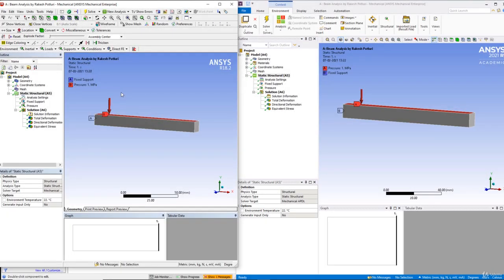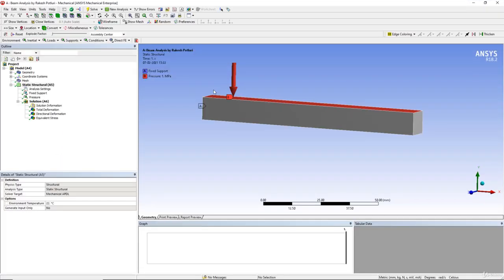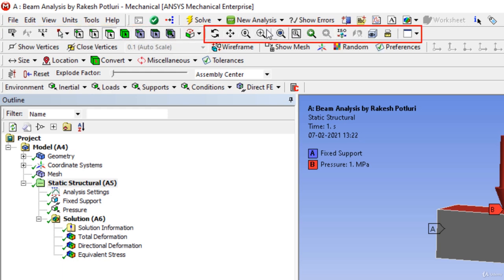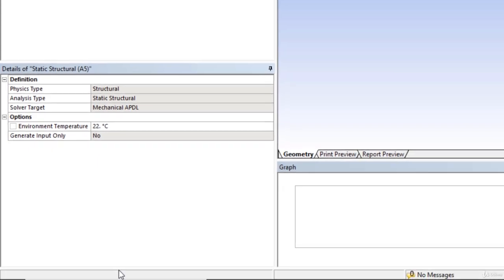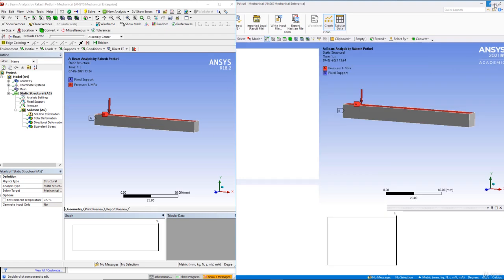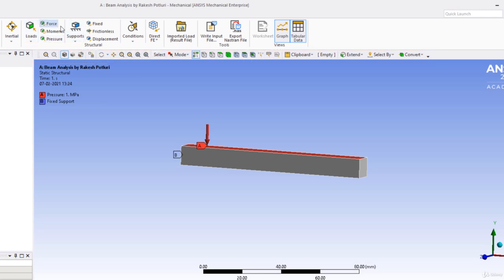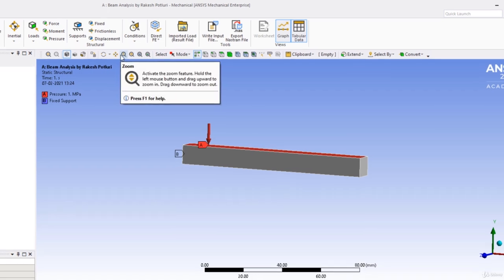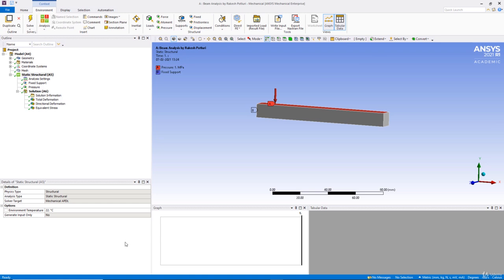007 Interface difference b w Ansys 18 and Ansys 2021 r1 VI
Bienvenue à notre formation exhaustive sur ANSYS, le leader mondial en simulation numérique. Que vous soyez un débutant cherchant à acquérir les bases ou un utilisateur avancé désirant approfondir ses compétences, cette série de vidéos est conçue pour vous.

Dans cette formation, nous explorerons en détail les fonctionnalités puissantes d'ANSYS, vous permettant de simuler et d'optimiser une vaste gamme de produits et de systèmes, des structures complexes aux fluides dynamiques en passant par l'électromagnétisme.

Vous apprendrez à naviguer efficacement dans l'interface d'ANSYS, à créer et à manipuler des modèles, à définir des matériaux et des conditions aux limites, et à interpréter les résultats de manière significative. De plus, nous vous fournirons des conseils pratiques, des meilleures pratiques et des astuces pour maximiser votre productivité.

Que vous travailliez dans l'ingénierie mécanique, électrique, aérospatiale ou toute autre discipline, cette formation vous aidera à maîtriser les compétences essentielles en simulation numérique avec ANSYS, vous donnant un avantage concurrentiel sur le marché du travail et vous permettant de résoudre des problèmes d'ingénierie complexes avec confiance et précision.

Ne manquez pas cette opportunité d'acquérir une expertise précieuse en simulation numérique.